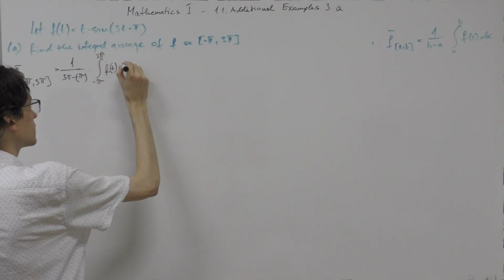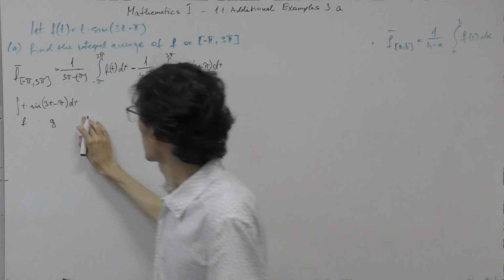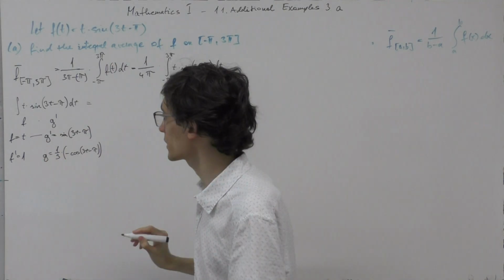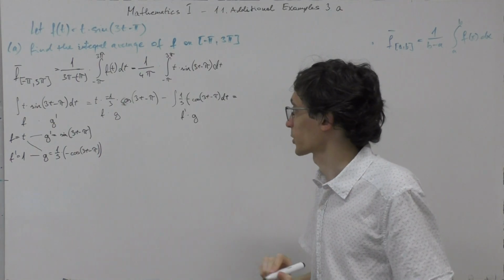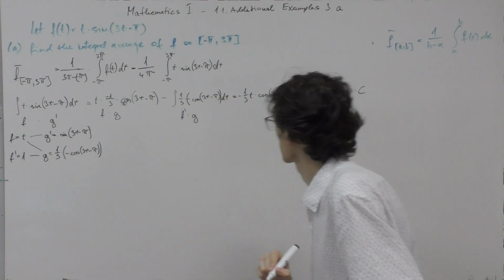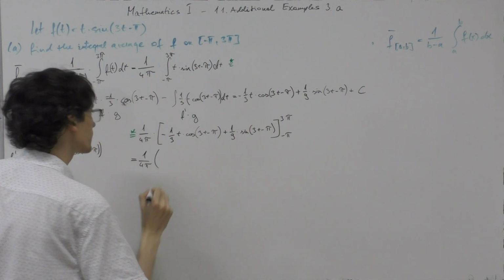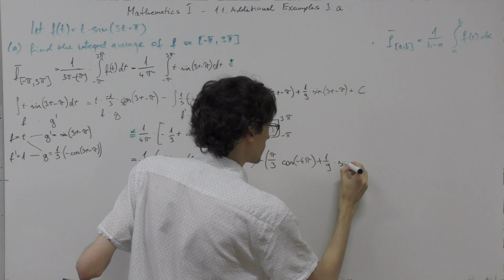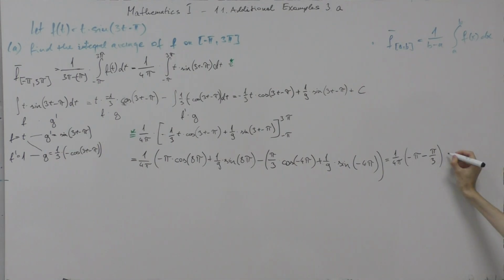Integral average 11.3.a